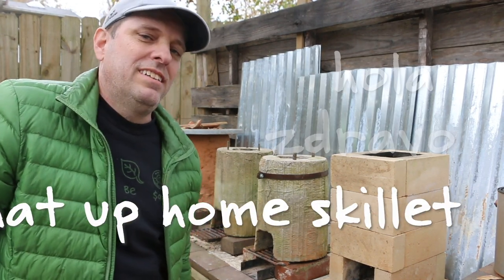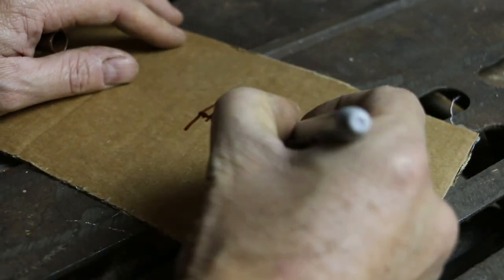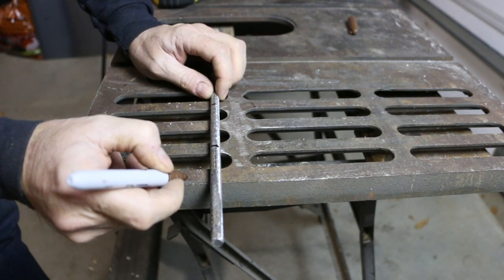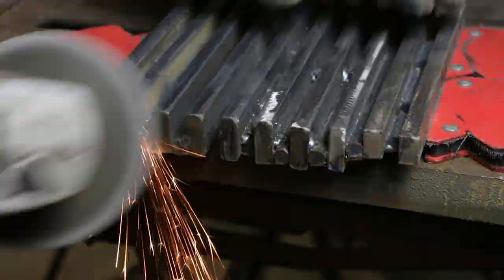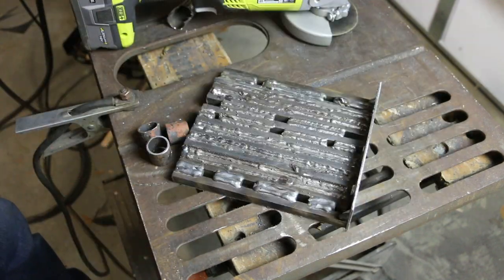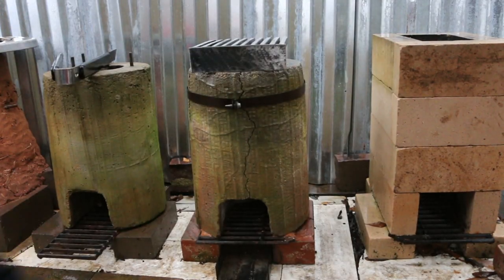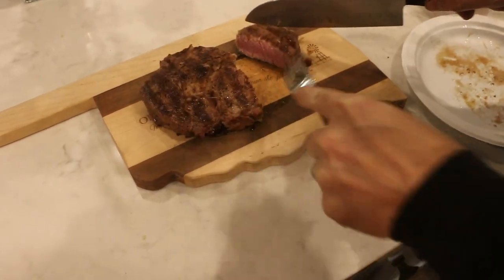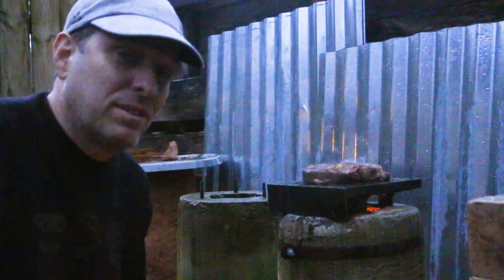How To Make A Rocket Stove Grill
I make a heat-sink steel grill for the top of my concrete and perlite rocket stove. Then I use it to cook a ribeye steak...in the rain.

My Ryobi Tools
My Welder
My Welding Helmet